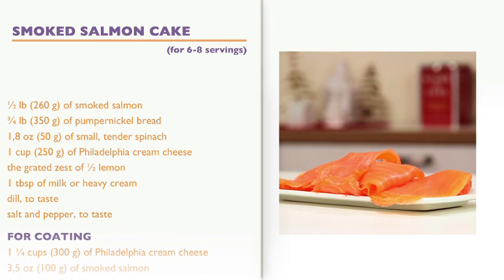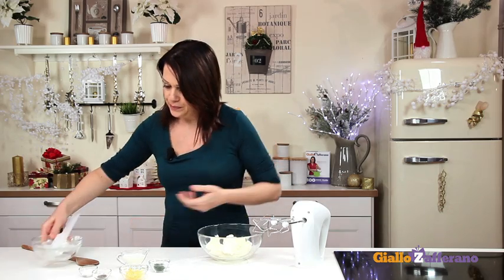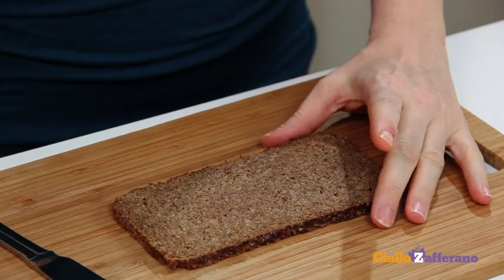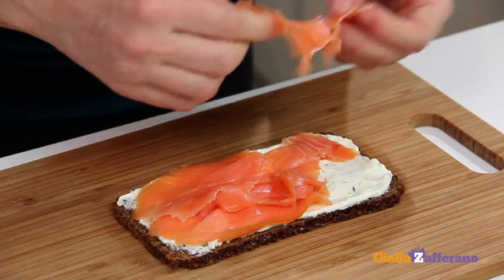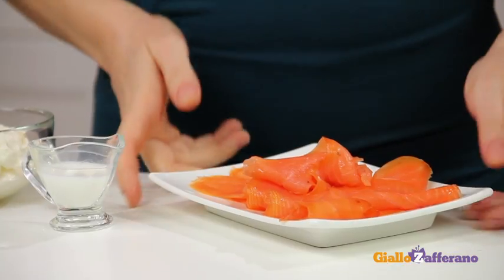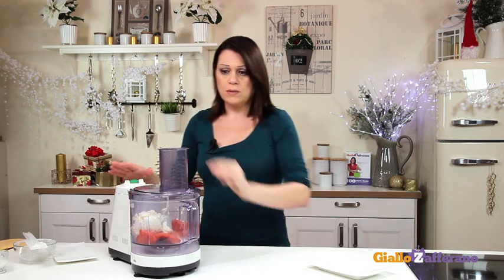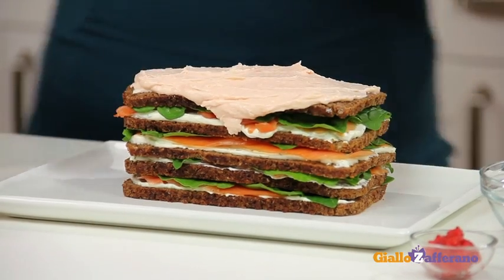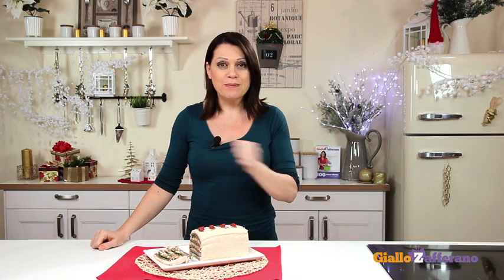Smoked salmon cake - recipe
Sonia is back with the smoked salmon cake, an easy, quick and elegant idea for a tasty appetizer, ready in a few simple steps! Find this and many more recipes with pictures on the Giallozafferano App (in English)

The smoked salmon cake is an easy, quick and elegant idea for a tasty appetizer, ready in a few simple steps... let's see the recipe!
Smoked salmon cake
(for 6-8 servings)

• ½ lb (260 g) of smoked salmon
• ¾ lb (350 g) of pumpernickel bread
• 1,8 oz (50 g) of small, tender spinach
• 1 cup (250 g) of Philadelphia cream cheese
• the grated zest of ½ lemon
• 1 tbsp of milk or heavy cream
• dill, to taste
• salt and pepper, to taste
For coating
• 1 ¼ cups (300 g) of Philadelphia cream cheese
• 3,5 oz (100 g) of smoked salmon
• 1 tbsp of milk or heavy cream
For garnishing
• lumpfish roe
• dill

First of all, prepare the cream cheese mixture for filling, so put the Philadelphia cheese in a bowl, or any other cream cheese... add a tablespoon of milk or cream, just enough to soften the mixture... the chopped dill... the grated lemon zest... a pinch of salt and pepper. Now blend everything together until thick and smooth; you can use an electric beater or a whisk.
And now assemble your smoked salmon cake, the filling is ready, so lay a slice of pumpernickel bread on a cutting board, this is rectangular but you can cut out any shape you like, spread with the cream cheese mixture... you can use another type of bread instead, of course... then add the smoked salmon... until completely covered. Add the spinach leaves... small and tender is better... and the first layer is done. Now sandwich with another slice of bread and repeat the layers until the ingredients are used up.
Place the layered cake in the fridge to set, and move on to the cream cheese mixture for coating, so put the smoked salmon in a food processor fitted with the metal blade... add the Philadelphia cheese... and a little milk. Now process for a few minutes, until the mixture is very smooth, with no chunks of salmon.
Now we're ready for coating our cake, but before that place the salmon cream cheese mixture in the fridge for at least half an hour, so it will be easier to spread, then coat the top and sides of the cake... using a spatula like this or a butter knife. When the cake is completely coated with the salmon mixture, place in the fridge to set for at least an hour.
Our smoked salmon cake is ready, as you can see, and garnished with dill and red lumpfish roe on top... a great result for minimal effort, buon appetito and see you next videorecipe!